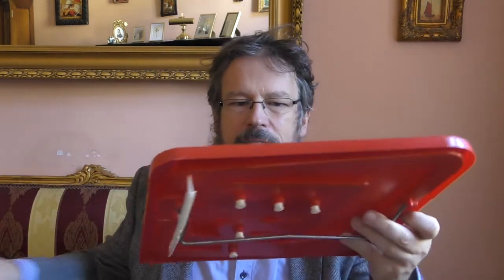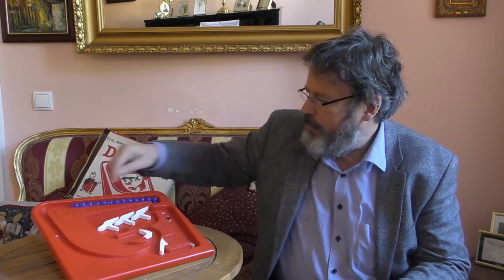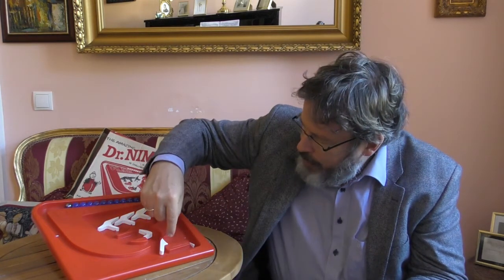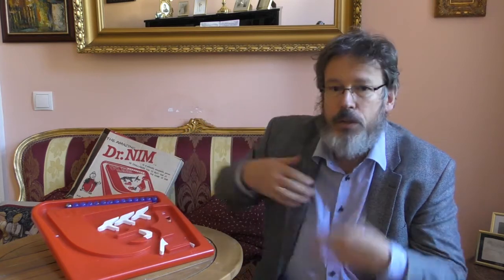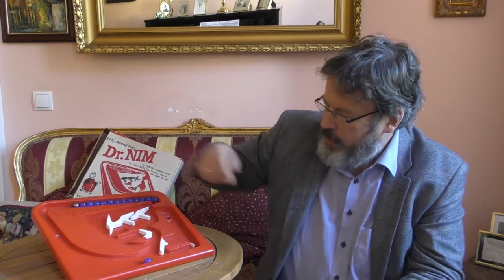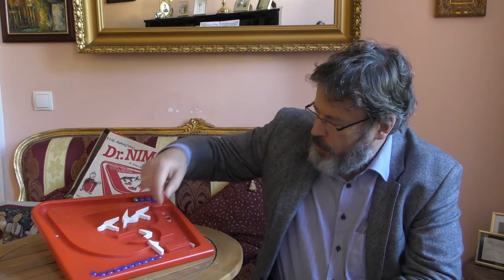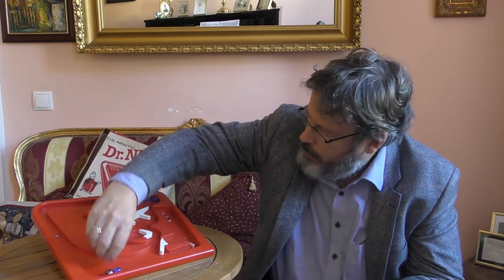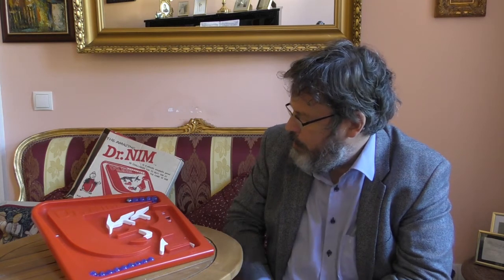Was Sie schon immer über Dr. Nim wissen wollten...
Dr. Nim ist ein digitaler Computer, der sich auf das bekannte Spiel "Nim" spezialisiert hat. Die Spielregeln sind einfach: es gibt am Anfang 14 Murmeln, und die Spieler können abwechselnd jeweils eine, zwei oder drei Murmeln nehmen - wer die letzte Murmel nehmen muss, hat verloren. In diesem Video tritt Univ.-Prof. Dr. Reichl im Rahmen seiner Vorlesung gegen Dr. Nim an und muss feststellen, dass der Computer fast unbesiegbar ist. Das Besondere dabei: Dr. Nim ist aus Plastik. Und die Frage bleibt: wie zum Teufel macht er das...?